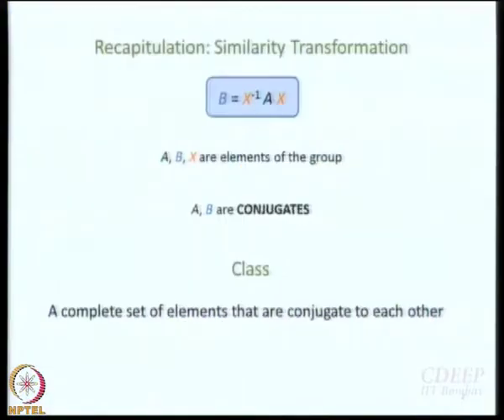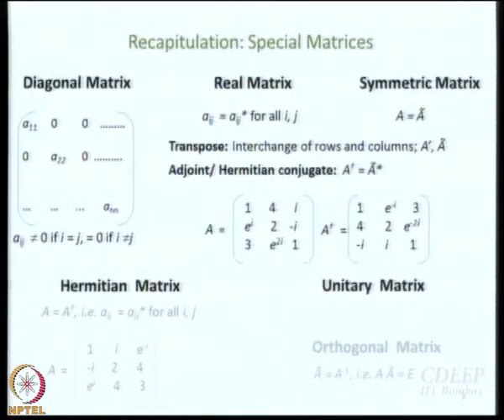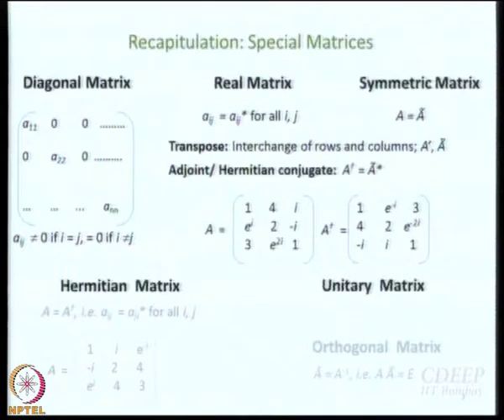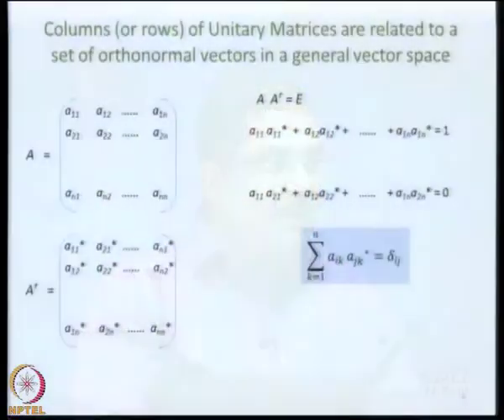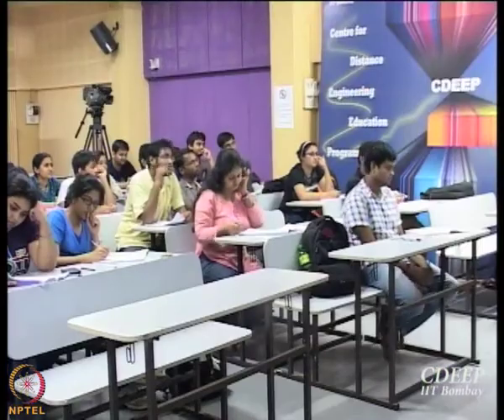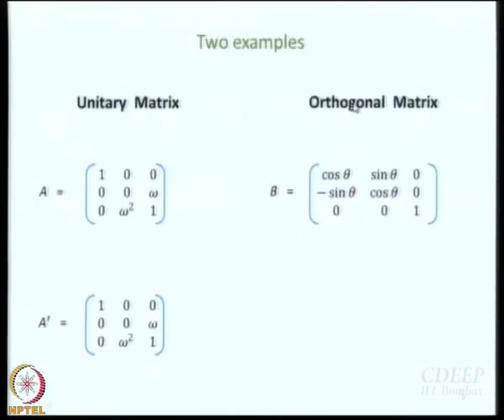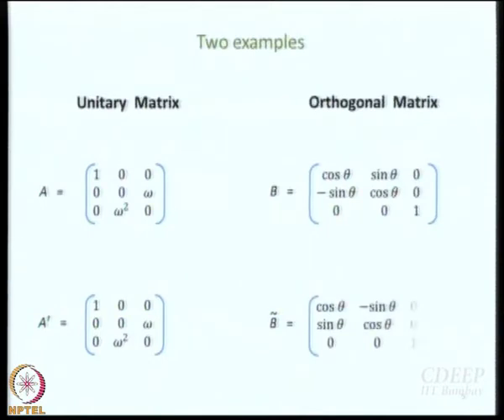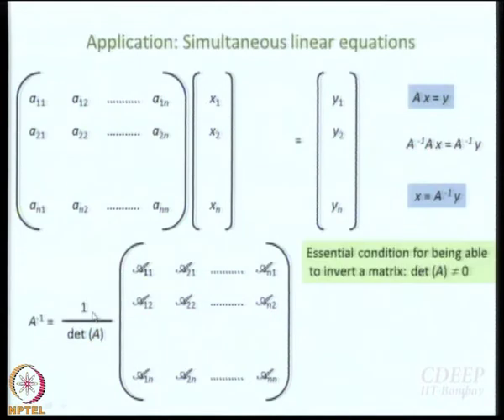Week 3-Lecture 14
Lecture 14 : Application of matrices in solution of simultaneous equations